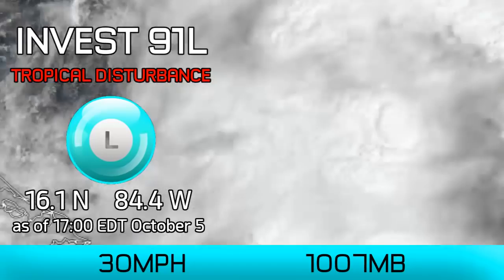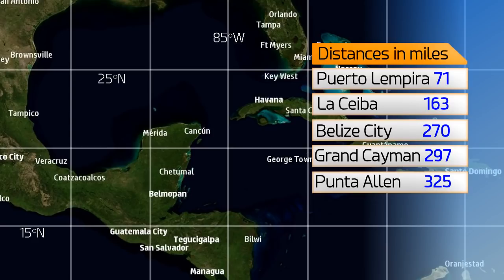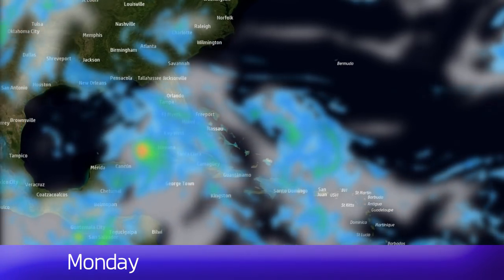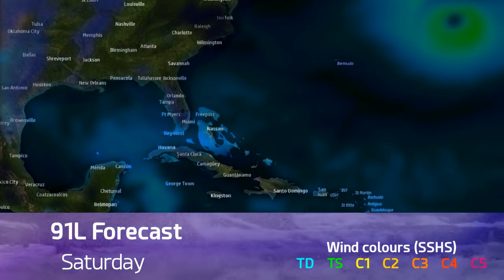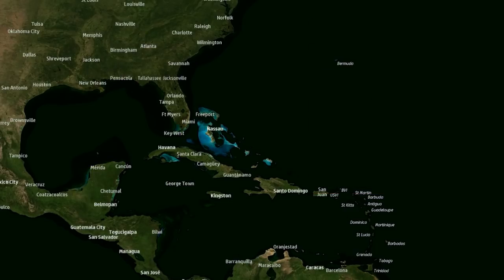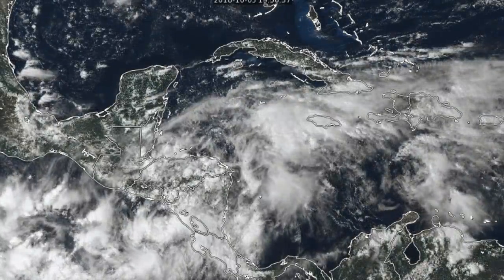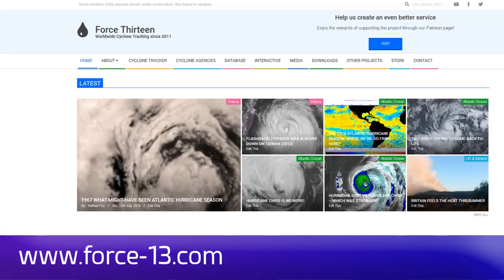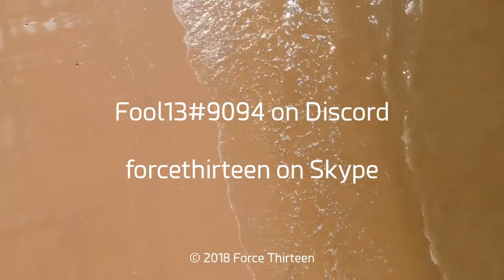Tropical Disturbance in W. Caribbean (91L) - Update 5pm EDT Oct 5, 2018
A new area of interest has formed off the coast of Honduras, and is likely to become our next named storm and could approach the United States Gulf Coast later next week.